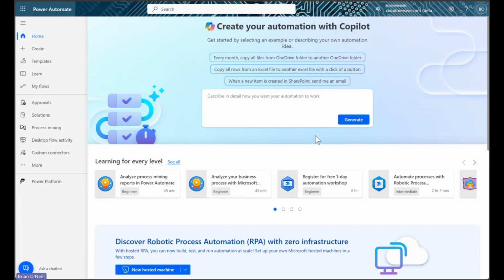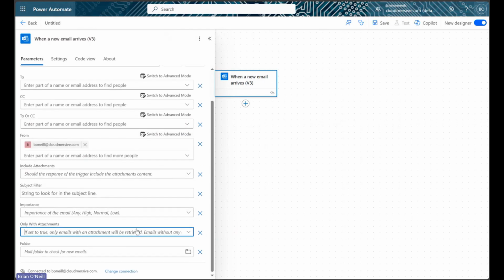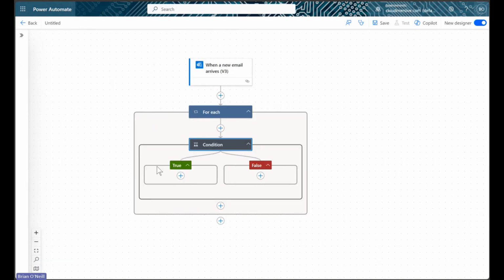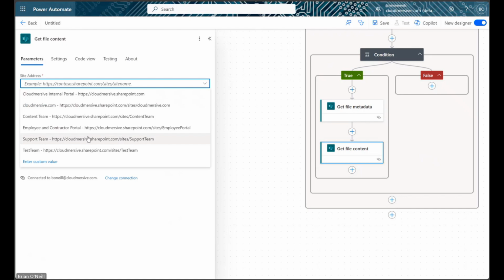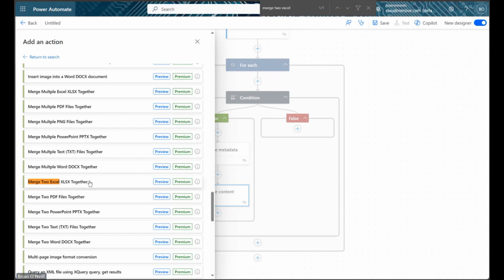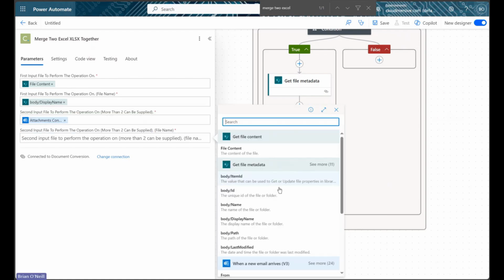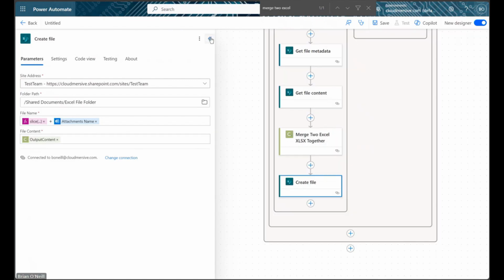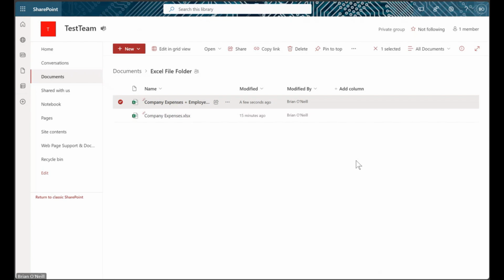How to Merge Excel Documents with Excel Email Attachments in Power Automate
In this video, you will learn how to merge an existing Excel document from your file system with an Excel attachment shared via email.  This flow targets emails sent from a specific sender, and it excludes any attachment that does NOT bear the .xlsx extension.

This flow uses the Cloudmersive Document Conversion connector to handle the file merging action. To use this connector, you will need a premium Power Automate license and a Cloudmersive API key.  You can get a free Cloudmersive API key by visiting the Cloudmersive website and creating a free account.